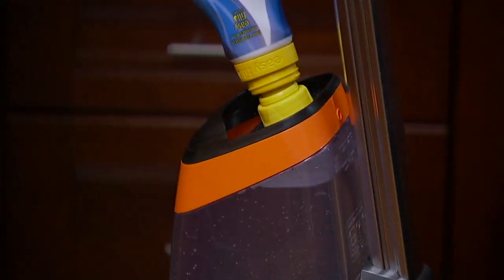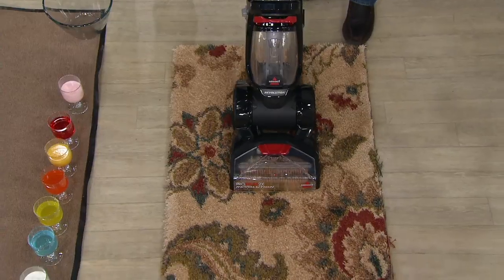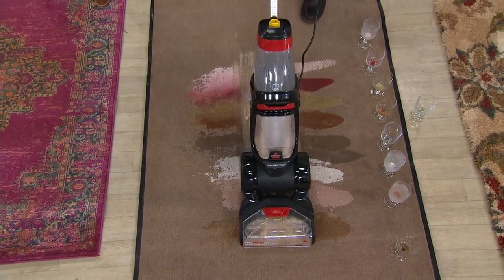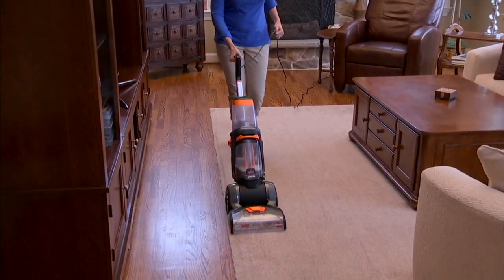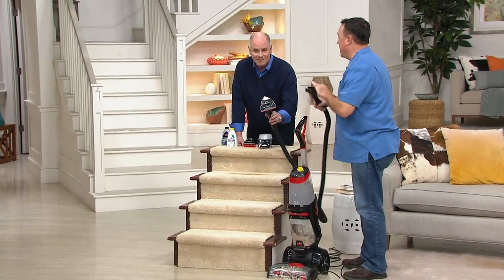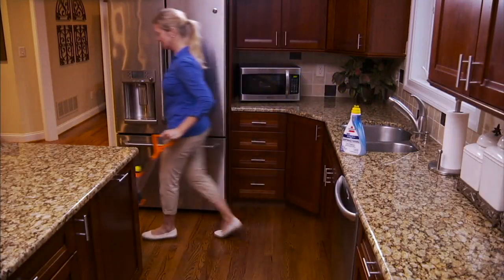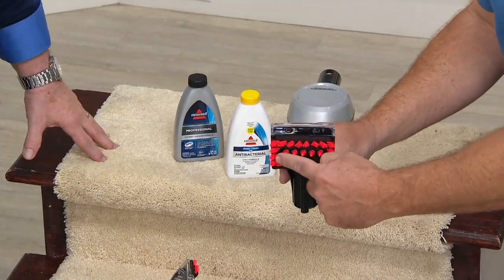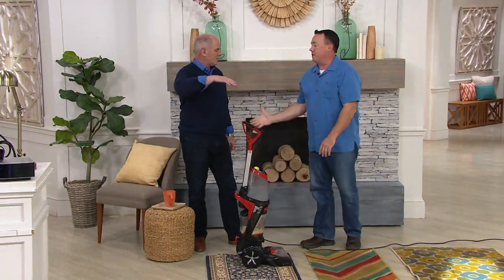Bissell ProHeat 2X Revolution Carpet Deep Cleaner on QVC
Bissell ProHeat 2X Revolution Carpet Deep Cleaner

High-traffic carpeted areas. Dad's cherished lounge chair. Your pet's favorite place to rest. The Bissell ProHeat 2X Revolution is a lightweight, easy-to-maneuver carpet deep cleaner. Use it to help keep your carpeted floors or steps and your upholstered furnishings looking their best. From Bissell.